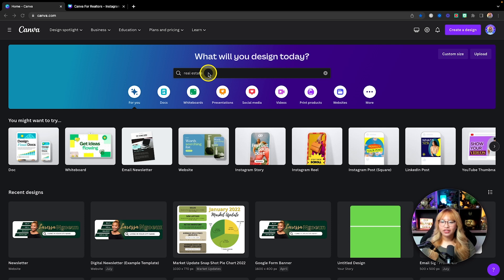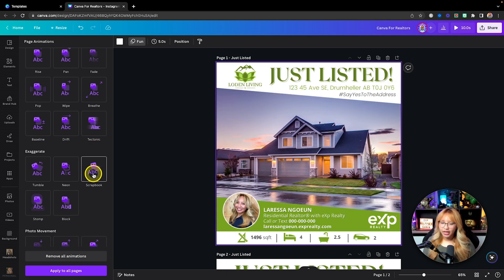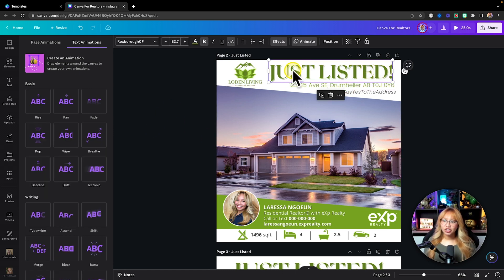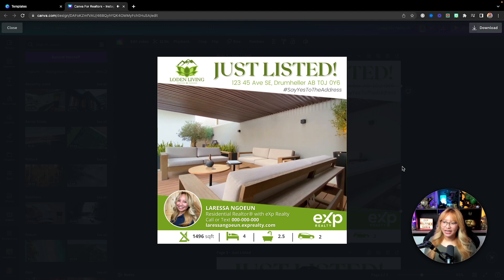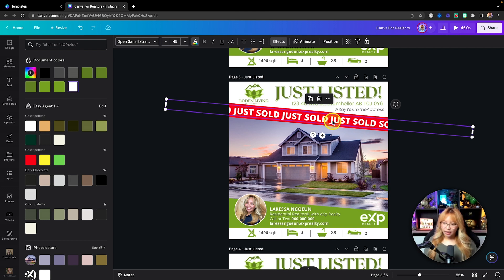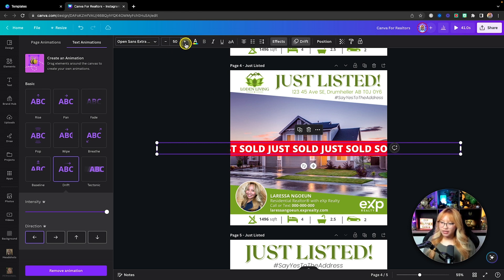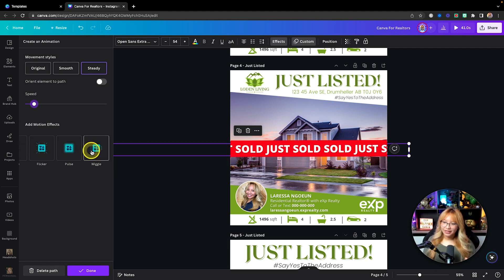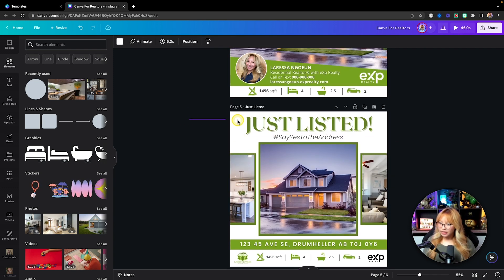Boost Listing PROMO with 3 Must-Try Animations! | Canva For Real Estate Agents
In this video, I share with you 3 Canva animation techniques that will help you create 6 variations of real estate post ideas for real estate social media marketing. These real estate social media posts are easy and quick to design on Canva. I will show you some unique tips and tricks to help you elevate and give your usual, just-sold social media post and just-listed social media post, a flashy edge! If you like these real estate social media posts examples, then please recreate them with Canva, and tag me on Instagram @laressangoeun so I can see your beautiful designs!

▼TIMESTAMPS▼
00:00 - If you’re a REAL ONE, don’t skip this intro…
01:35 - animation technique 1 (three designs)
01:35 - design a
03:44 - design b
05:54 - design c
06:52 -  animation technique 2 (two designs)
7:16 - design d
10:13 - design e
13:28 -  animation technique 3 (one design)
13:36 - design f
19:12 - Are you a Realtor on Youtube?

▼MENTIONED VIDEOS▼
→ 01:15 - Design "JUST LISTED" Real Estate Instagram Post [Canva for Real Estate]

🏆 FREE CANVA TEMPLATES, YOUTUBE & SOCIAL MEDIA TRAINING & MASTERMIND CALLS for REALTORS

♦︎ Elgato Stream Deck XL - [US] [CAD]
♦︎ Shure MV7 Mic - [US] | [CAD]
♦︎ Blue Compass Mic arm - [US] | [CAD]
♦︎ Logitech Brio 4k Webcam - [US] [CAD]
♦︎ Webcam desk mount - [US] [CAD]
♦︎ Rig attachment for cam mount listed above - [US] [CAD]

👋 Hello! My name is Laressa Ngoeun 😊 I am a licensed Real Estate Agent based in Alberta, Canada 🇨🇦 proudly repping eXp Realty & Agent Wolf Pack! ✨ As your new internet BESTIE, I am here to help you LEVEL UP your REAL ESTATE GAME! From Canva hacks, content creation, marketing, branding, and YouTube mastery - I’ve got you covered!

🤝 Ready to LEVEL UP Your Real Estate GAME? Partner with Me & Agent Wolf Pack at eXp Realty!

08/05/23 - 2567 Subbies! (Can we reach 5000 Subs by the end of this year 🙏🏼)